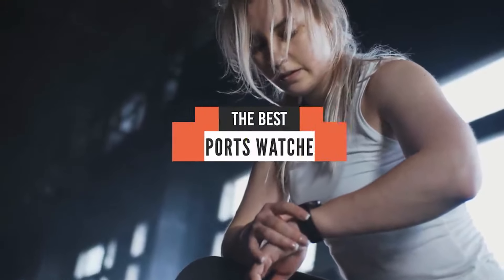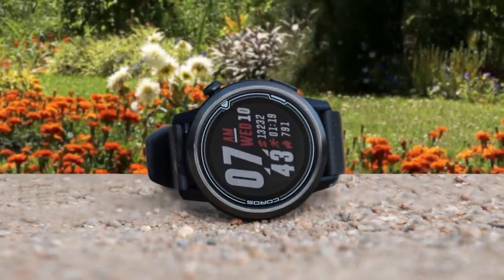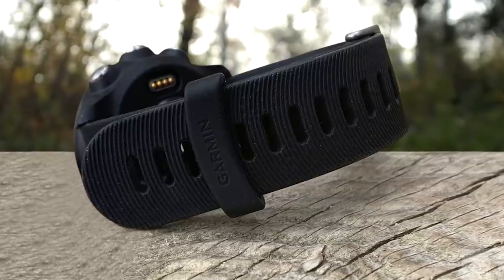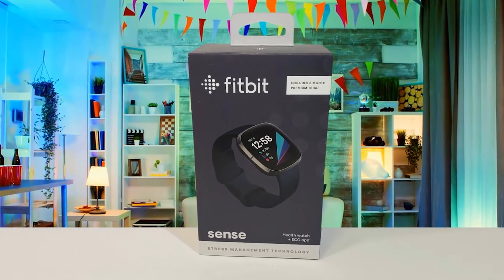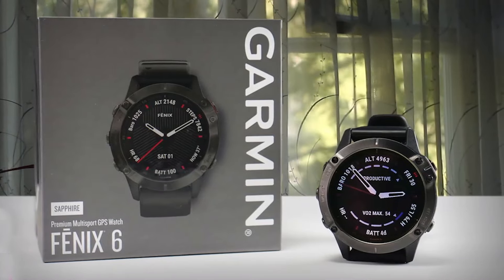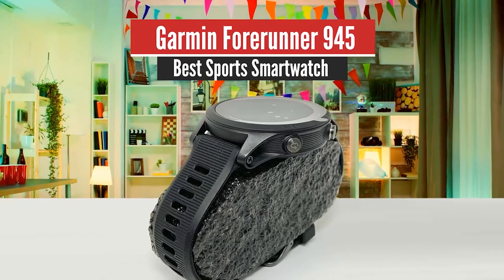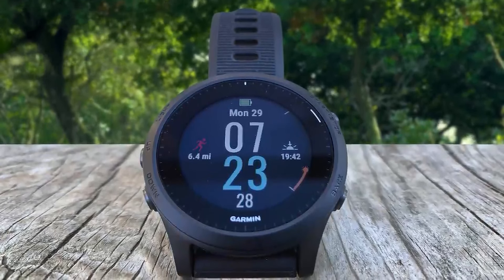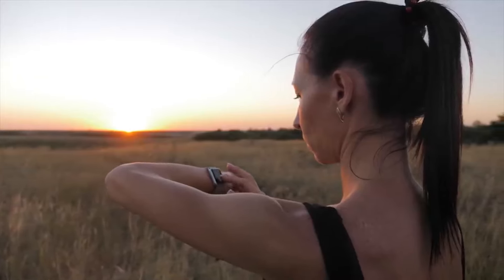Best Sports Watch in 2023 - For Working Out, Running, Cycling & More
► Links to the best sports watches we listed in this video:

► 5. Coros Apex
► 4. Garmin Forerunner 245 Music
► 3. Fitbit Sense
► 2. Garmin fenix 6 Sapphire
► 1. Garmin Forerunner 945
►UK Links◄
► 5. Coros Apex
► 3. Fitbit Sense
►CA Links◄
► 5. Coros Apex
► 3. Fitbit Sense
►GER & EU Links◄
► 5. Coros Apex
► 3. Fitbit Sense

Whether you're looking for a sports smartwatch, a smartwatch for running, going to the gym or a simple watch that you can use to track your daily steps & heart rate, we have some great options for you.

10BestOnes is a participant in the Amazon Services LLC Associates Program, an affiliate advertising program designed to provide a means for sites to earn advertising fees by advertising and linking to Amazon.com. As an Amazon Associate I earn from qualifying purchases.